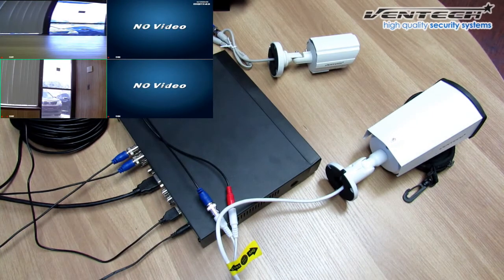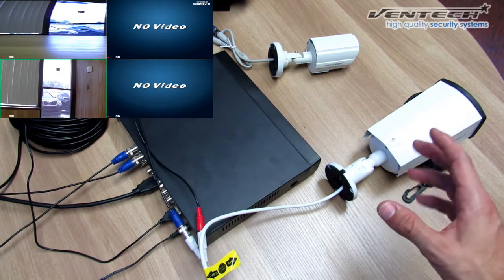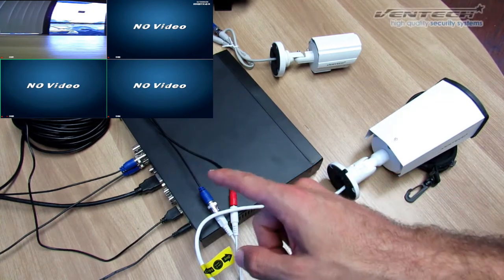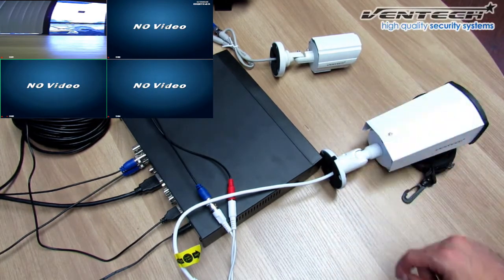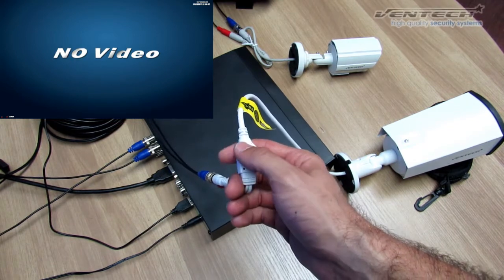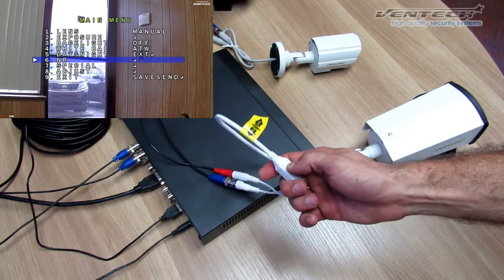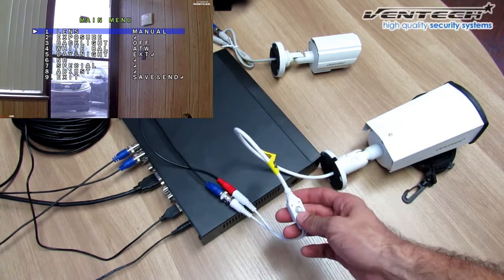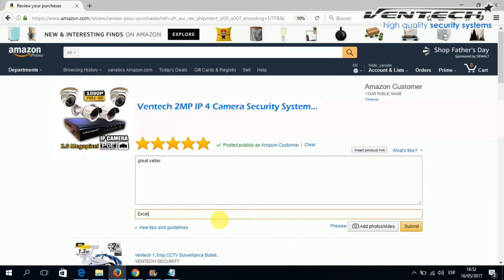HYBRID AHD / ANALOG CAMERA OSD SETTING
ventech product:

Ventech compatible Models:
AHD CAMARAS :
VT-DM688
VT-DM686
VT-DM685
VT-DM680
VT-R890
VT-R868
VT-AR906

VT-R895